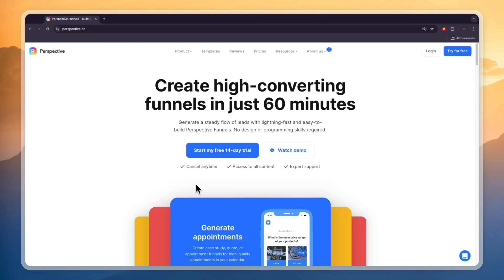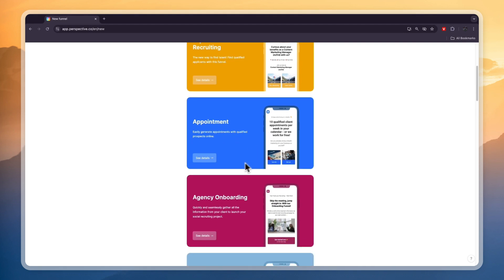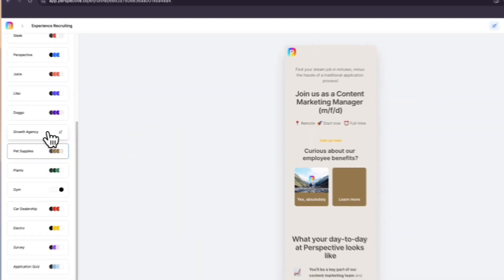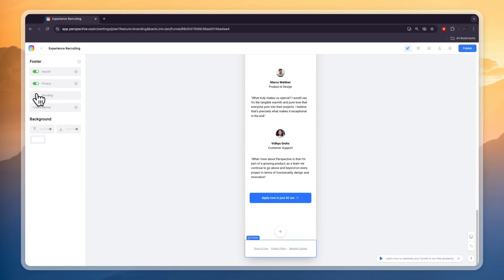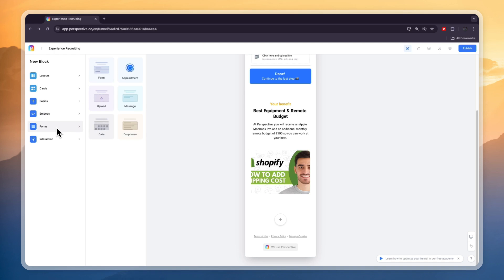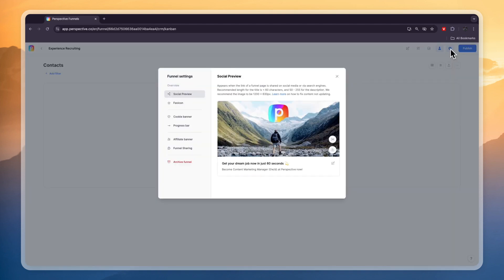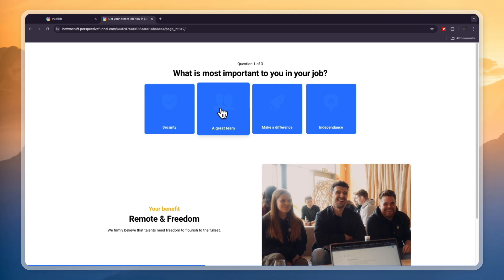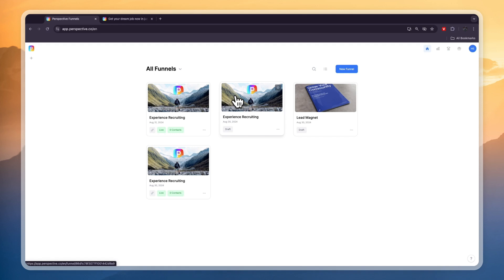How to Use Perspective.co (2025) | Full Perspective.co Tutorial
In this video I'll show you how to Use Perspective . co.